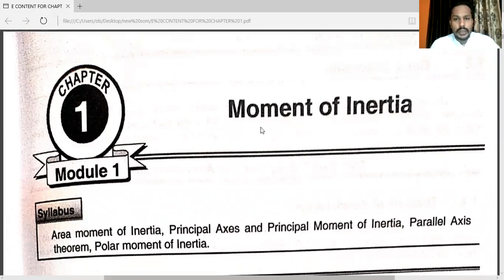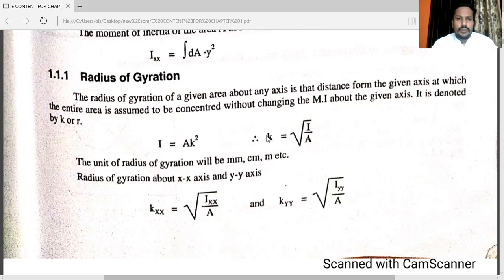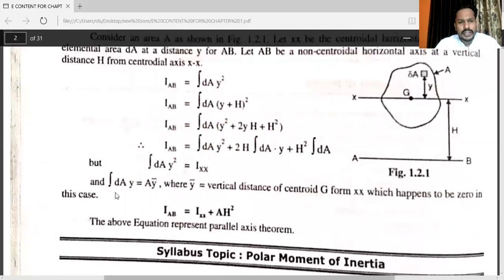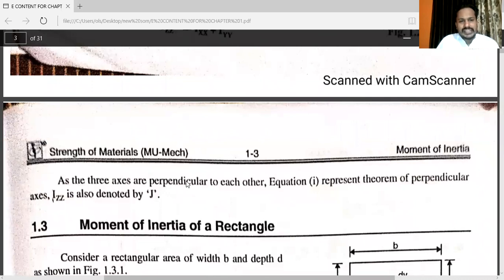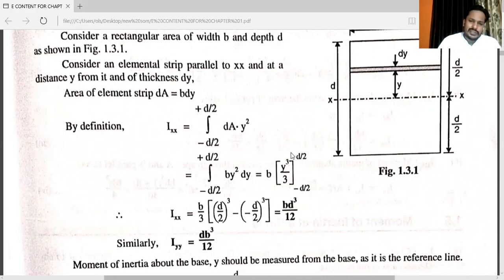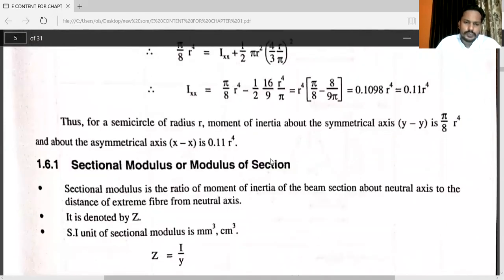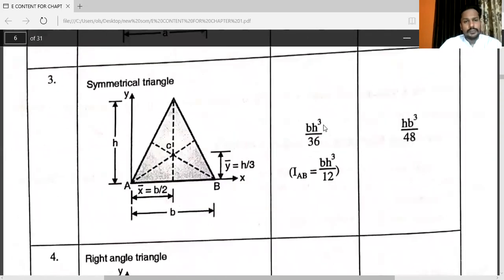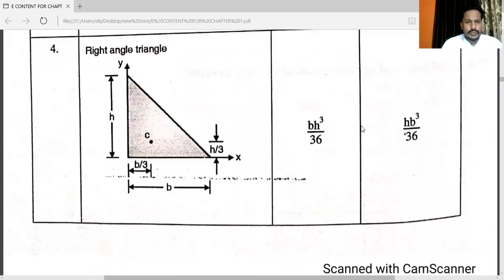VIDEO 1 MOMENT OF INERTIA THEORY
MOMENT OF INERTIA THEORY